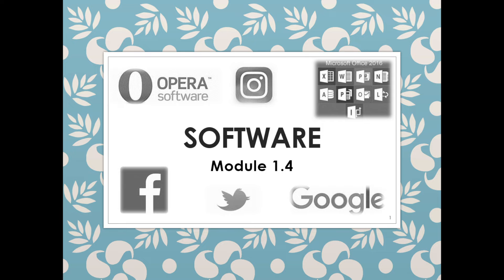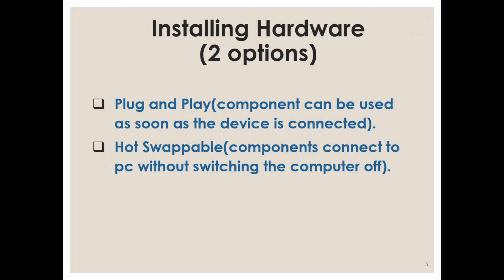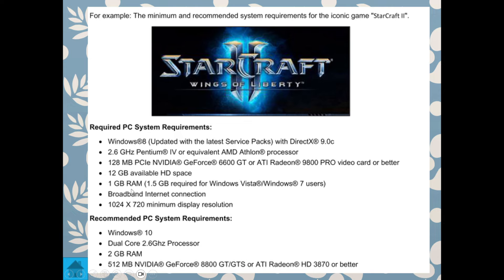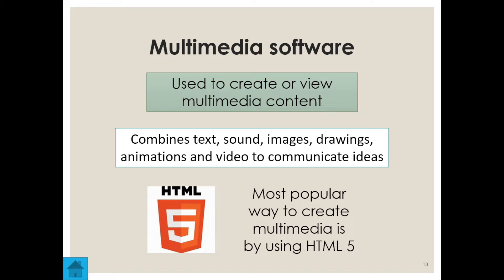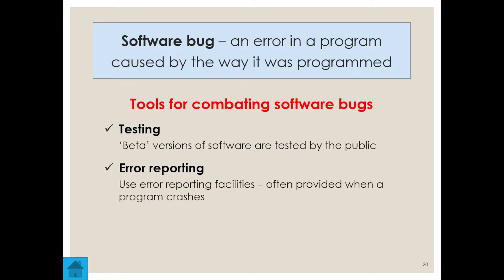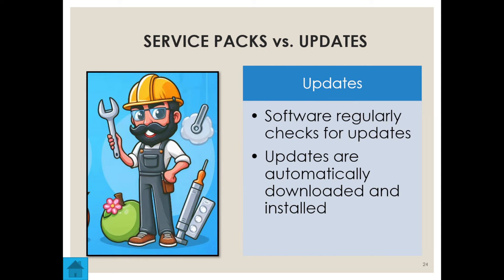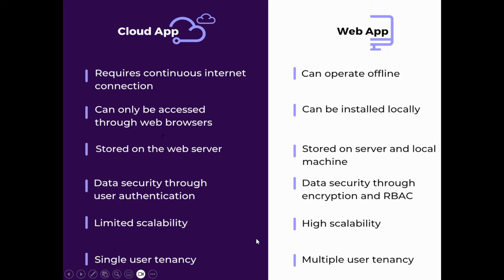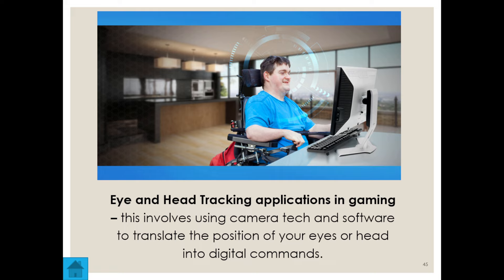Software | CAT | Grade 11 | *UPDATED*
Today we will be looking at an updated version of the Module 1.4 presentation of Software for Grade 11. All the best!